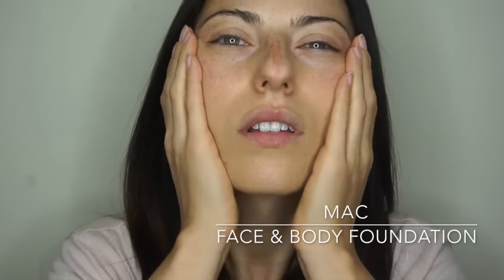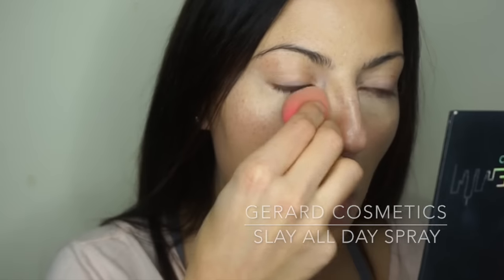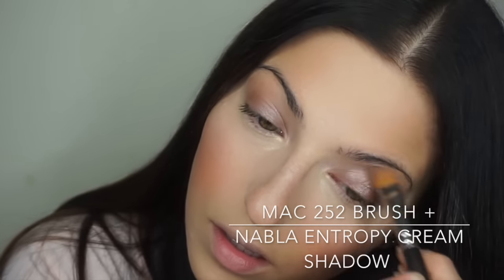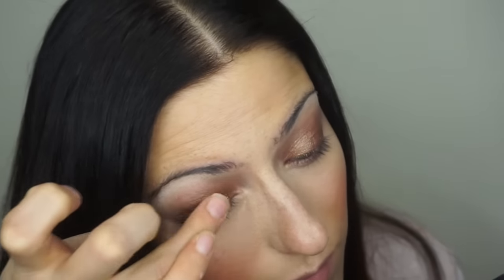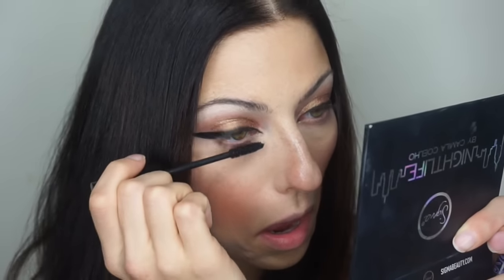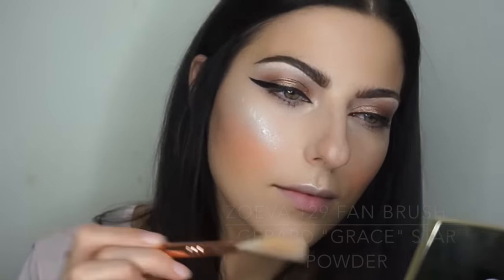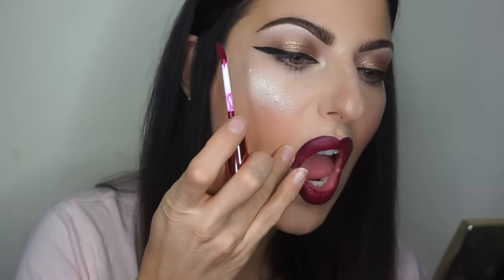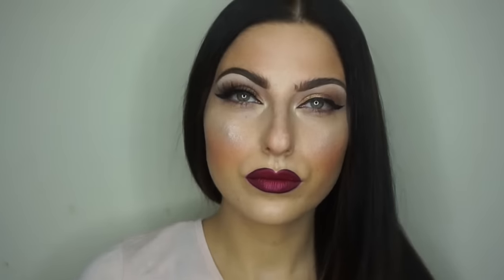METALLIC EYES BERRY LIPS TUTORIAL | AMBER DEAN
DID A LITTLE PRETTY MAKEUP FOR YA. DETAILS, VIDEO LINKS AND DISCOUNTS BELOW:

SIGMA BEAUTY DISCOUNT : AMBERDEAN
LASPLASH DISCOUNT : MUA381